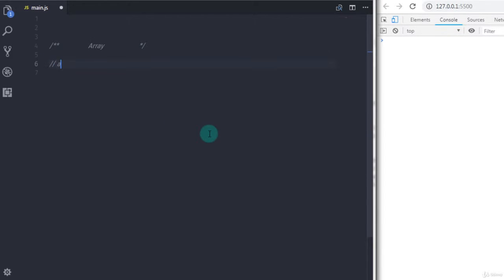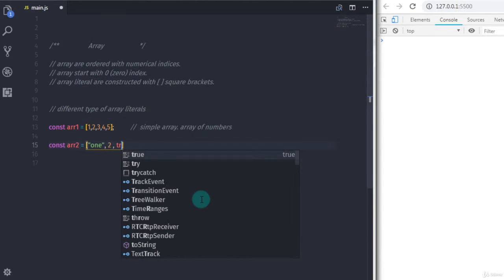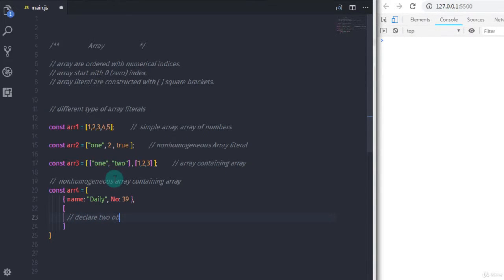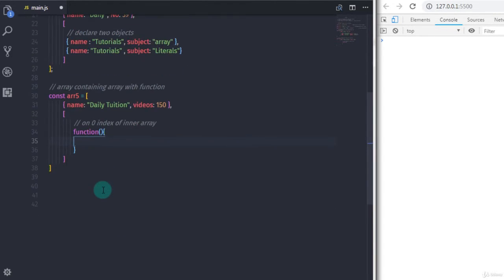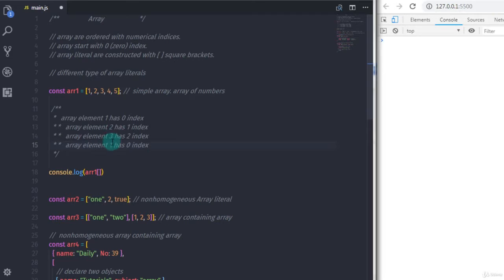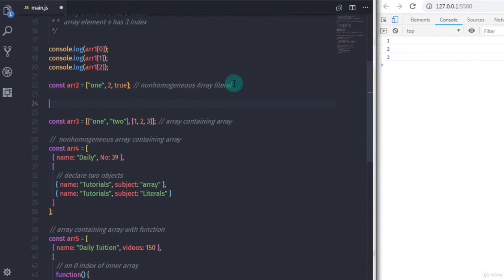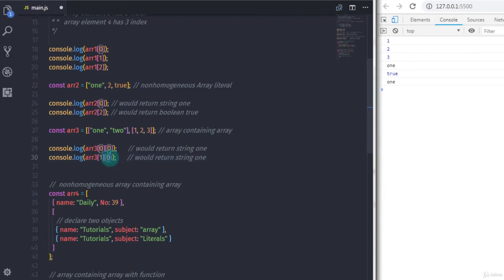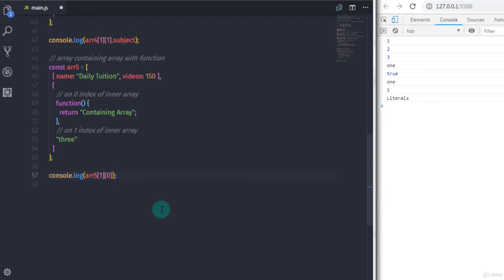Part - 40 What is Array How to create it How to use it